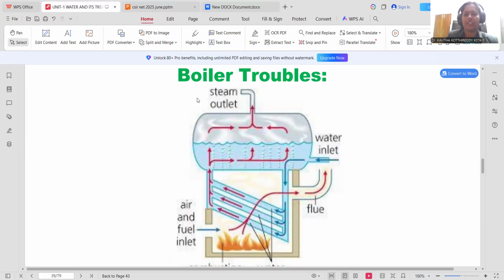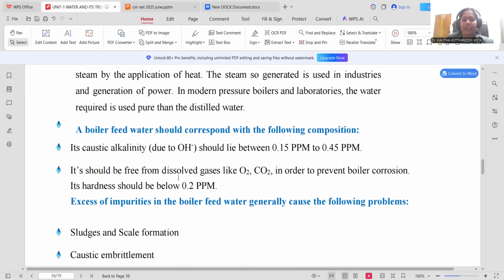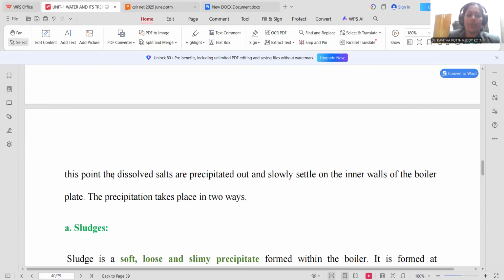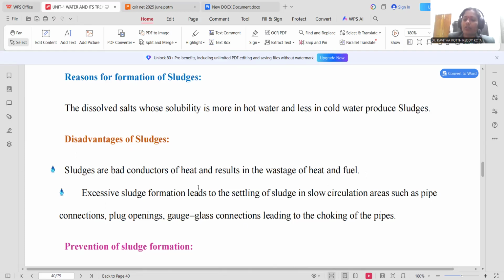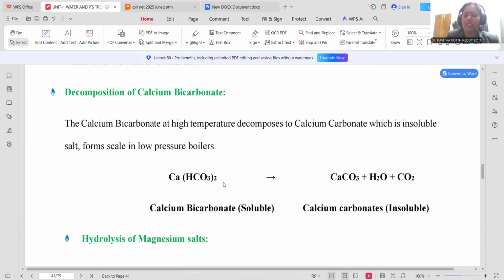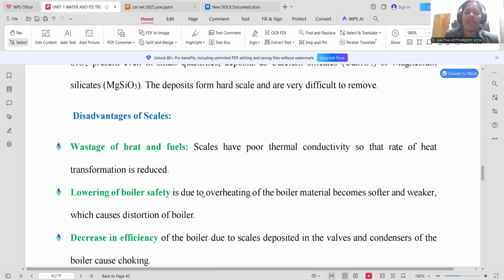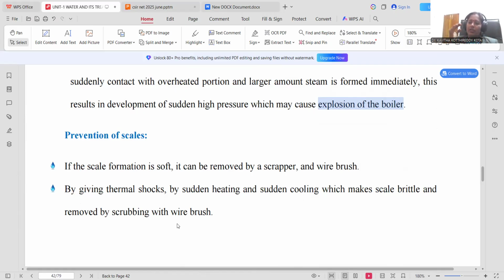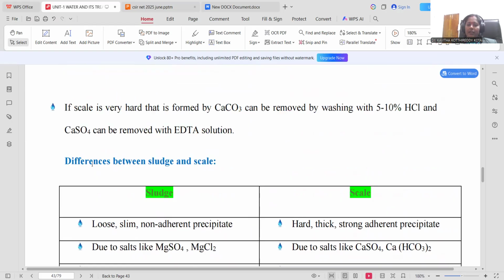SCALES AND SLUDGES-BOILER TROUBLES-WATER AND ITS TREATMENT-ENGINEERING CHEMISTRY